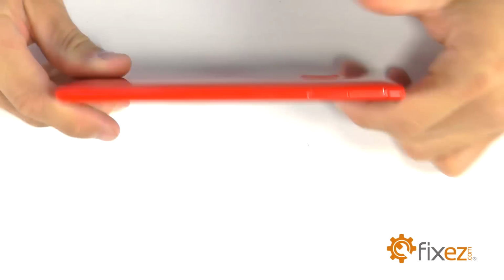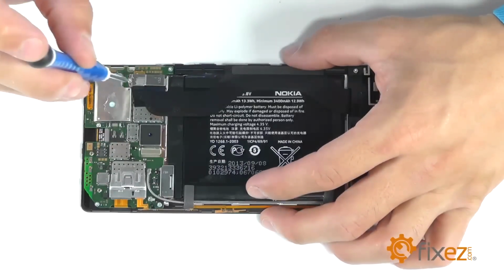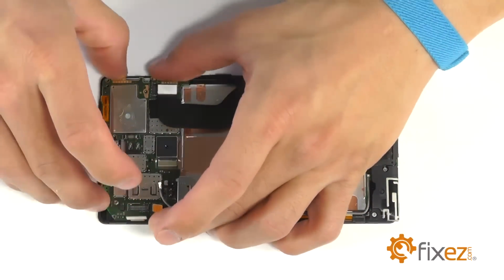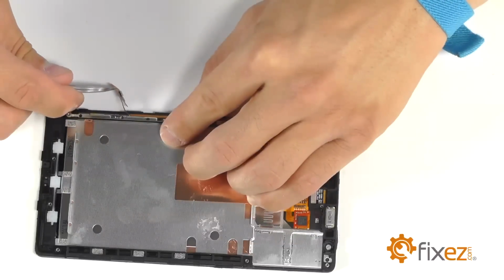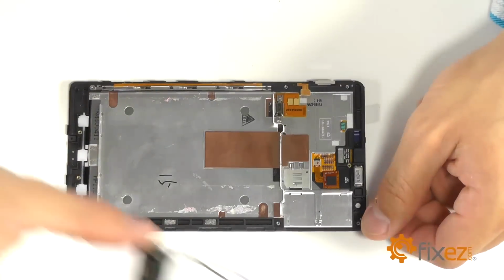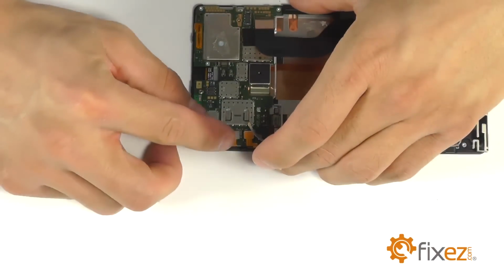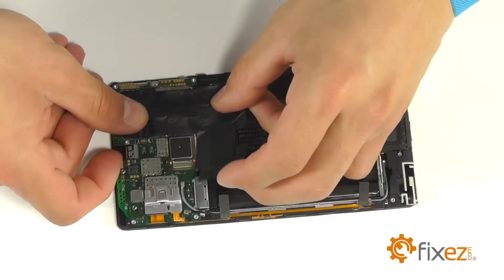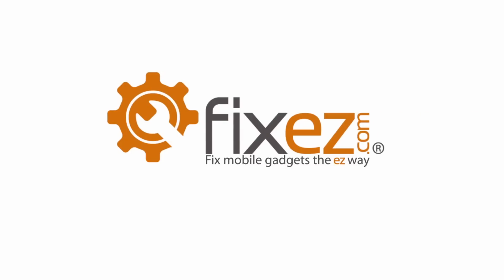Nokia Lumia 1520 Screen Repair & Disassemble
Find the Nokia Lumia 1520 Replacement Parts and Repair Tools used in this video

presents the Official Nokia Lumia 1520 Screen Repair & Disassemble video. Visit Fixez.com for all of the DIY replacement parts, tools and repair instructions that will allow you to fix your Lumia 1520 display assembly (LCD, touch screen and frame) quickly, and affordably. With the high quality Nokia Lumia 1520 replacement screens and parts, the recommended premium repair tools and detailed, step-by-step guides we provide, completing the DIY repair successfully could not be easier. If you do not feel comfortable doing the repair yourself- we have you covered there too.